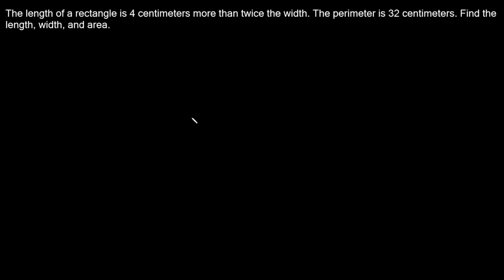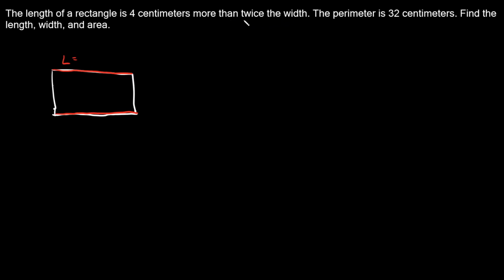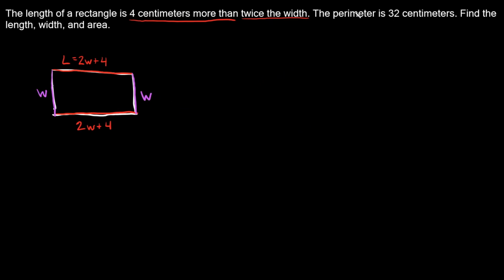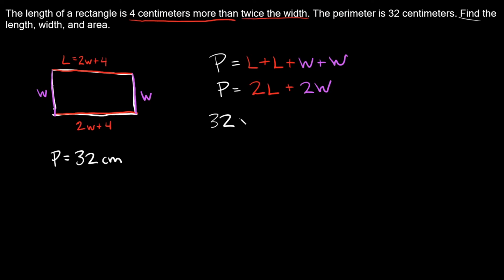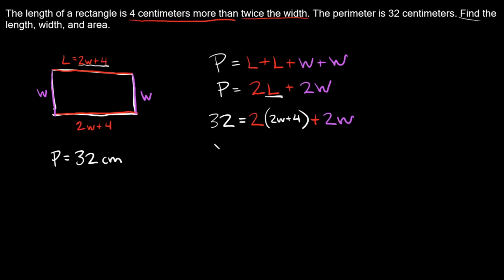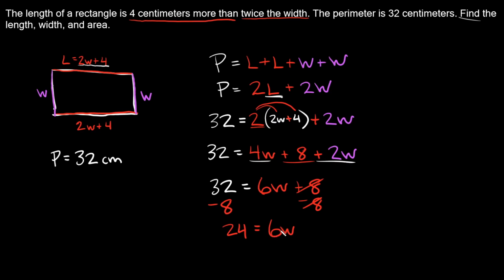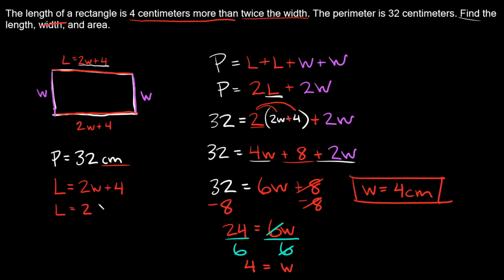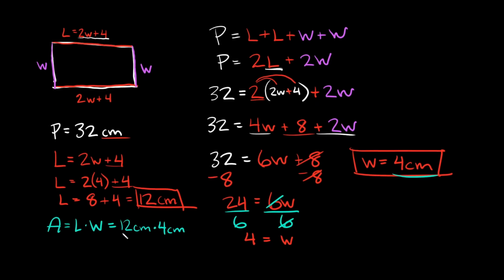Perimeter & Area Word Problems | Geometry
In this video, I teach you how to set up and solve a perimeter and area word problem for a square and rectangle.

Example: The length of a rectangle is 4 centimeters more than twice the width. The perimeter is 42 centimeters. Find the length, width, perimeter and area.